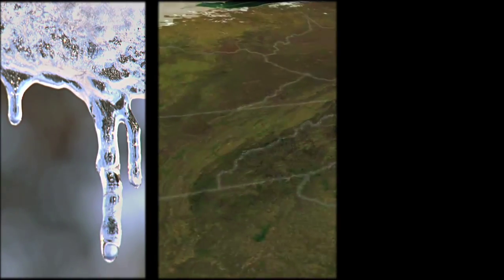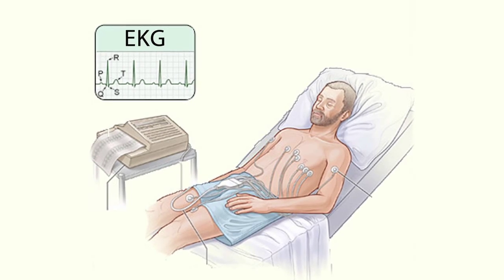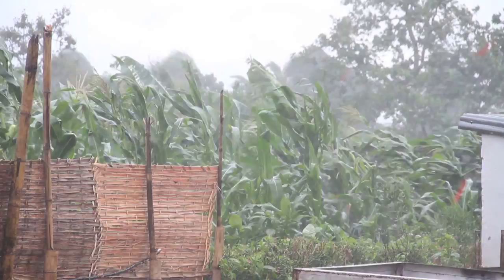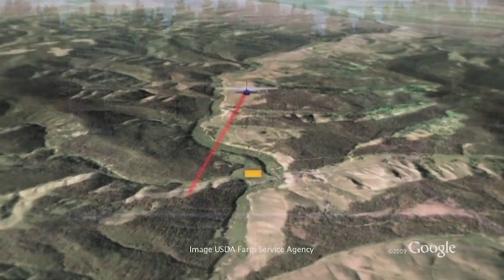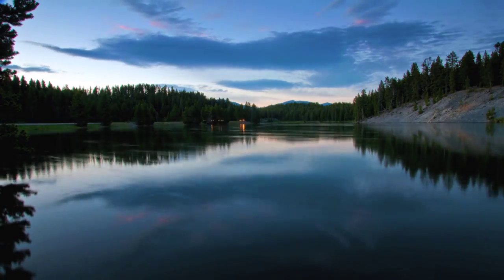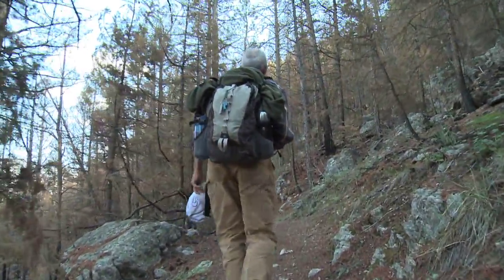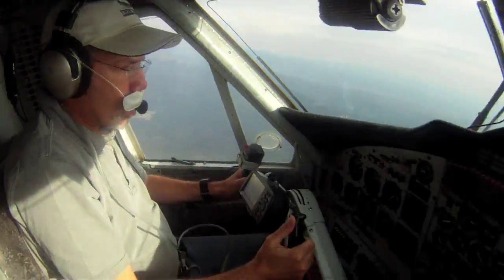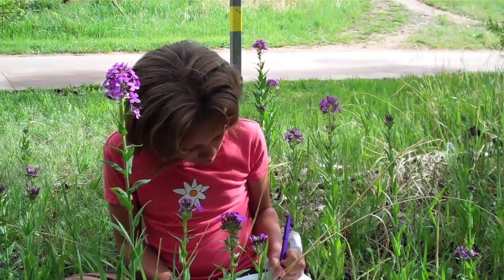Ecological Monitoring: NEON at a Glance | Video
NEON's resources will catapult forward the science of ecology as well as help improve public understanding of environmental change and promote science-based decision-making on natural resource issues.